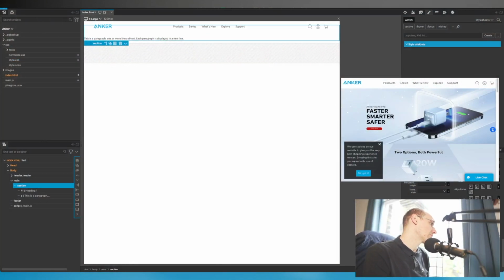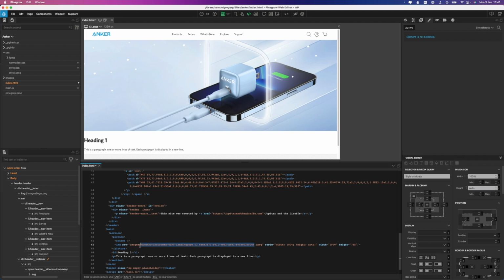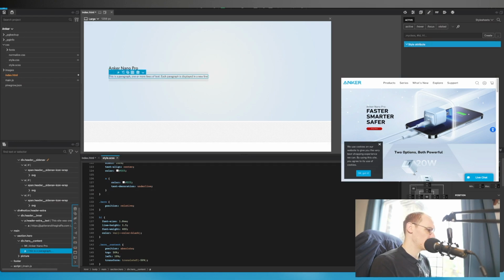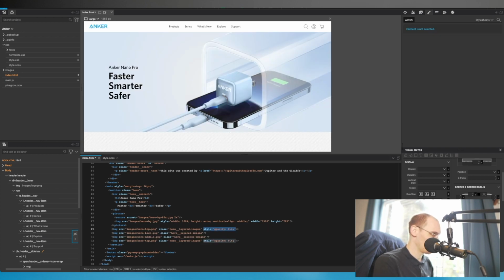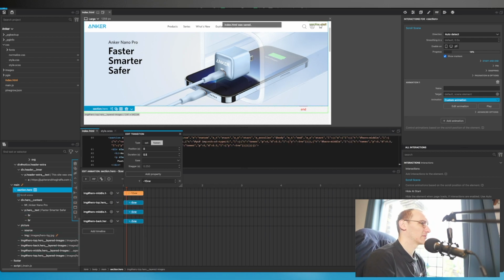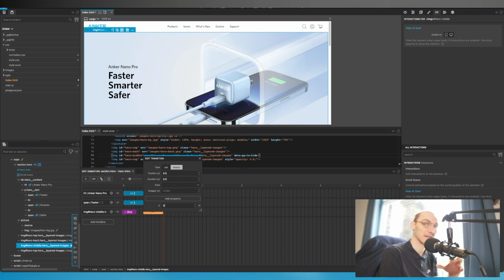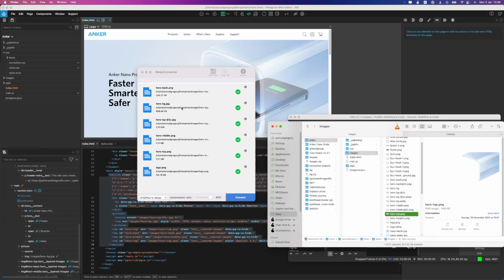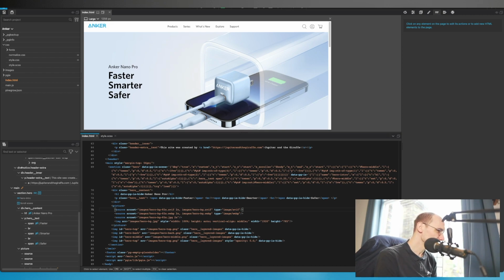🔴 Live Coding in Pinegrow: Anker Website Build Part 2